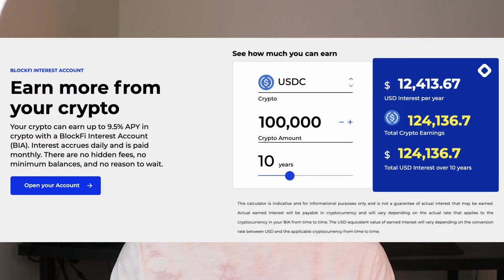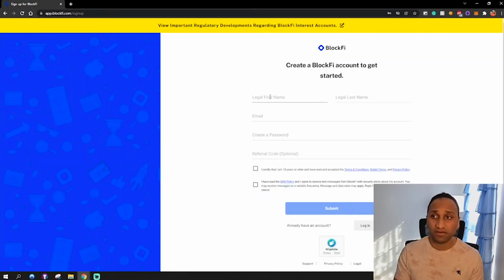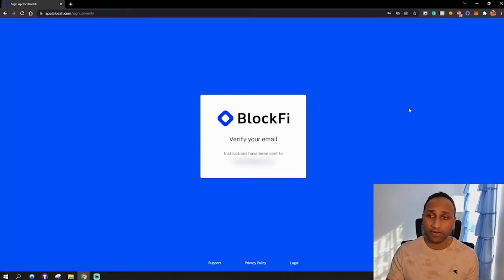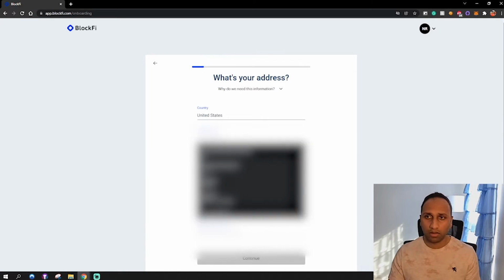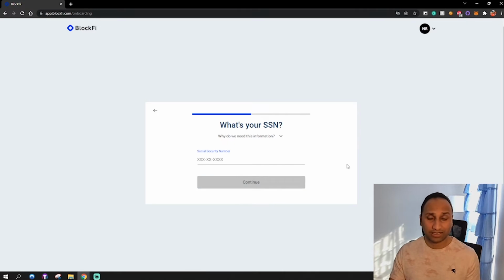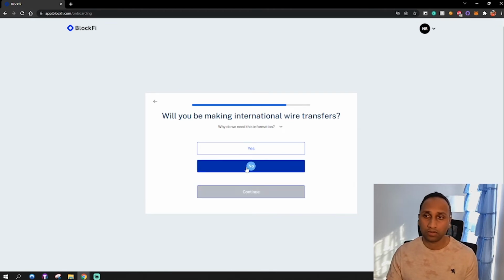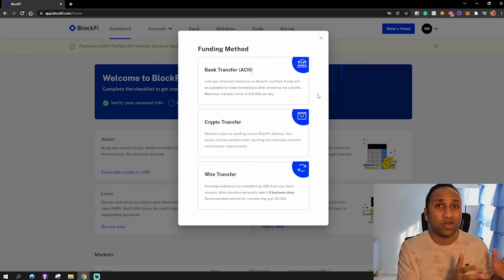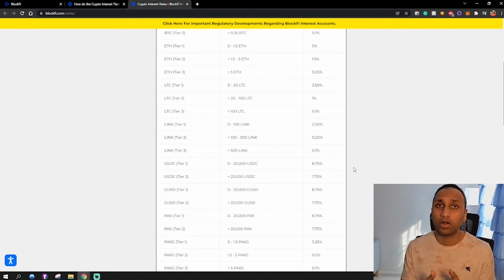How to Earn Interest on BlockFi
In this video I'll go over my BlockFi interest account and show you how to start earning interest on BlockFi.

What is a crypto interest account?
A crypto interest account is generally a crypto platform’s offering that lets you earn interest on digital assets that you’ve bought. You agree to lend out Bitcoin or altcoins (any cryptocurrency that isn’t Bitcoin) in exchange for interest. This is similar to how savings accounts work at banks: You deposit money, then the bank lends it out and pays you back plus interest. You can generally take your money out anytime.

“It does work conceptually identical to how banking institutions lend money,” says Ryan Greiser, a certified financial planner in Doylestown, Pennsylvania.